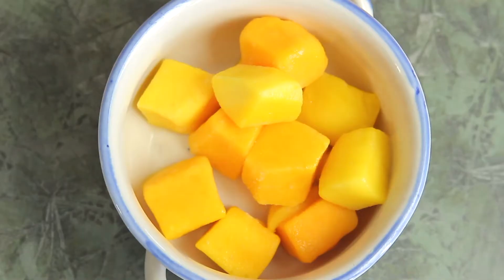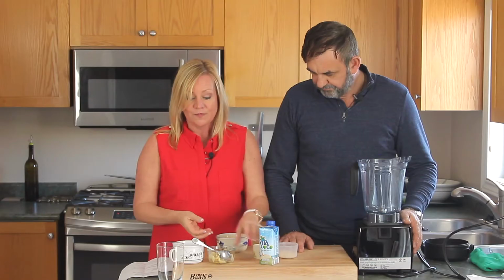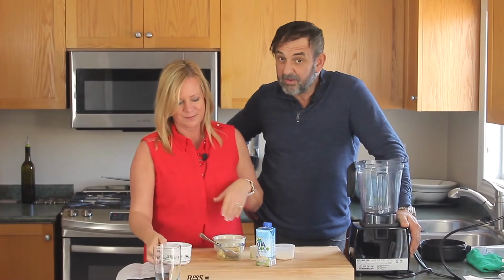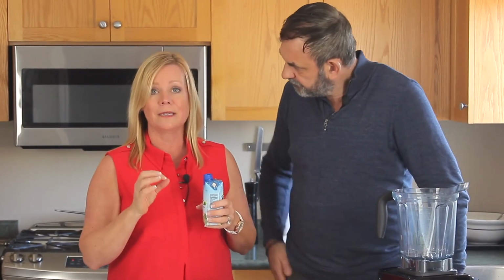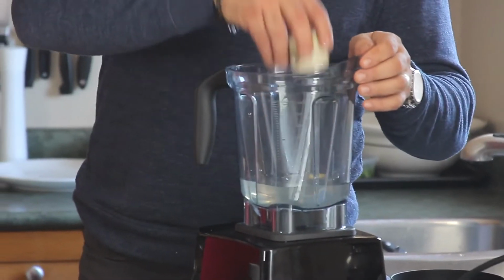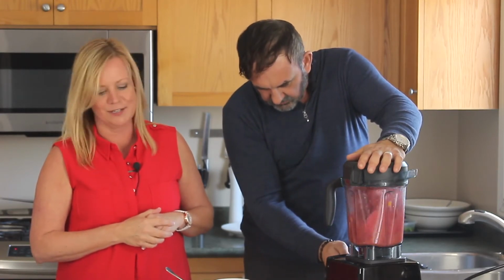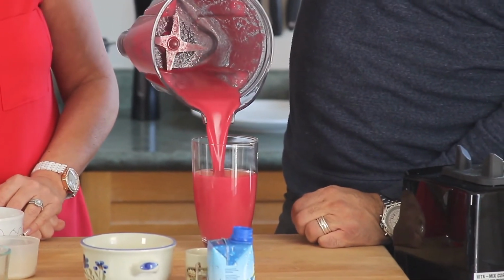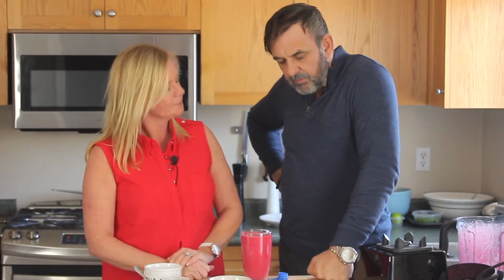Mango Cha Cha Blender Juicing Thai Meal Pairing w/Chef Dario & Anita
Each week we pair a juice to our meal creations. Today we make our Mango ChaCha to pair with tomorrow recipe Thai Coconut Chicken with Peanut Sauce and Quinoa with Dario Tomaselli and Anita Heidema. Enjoy.

For full printable recipes and our meal and grocery weekly planner go